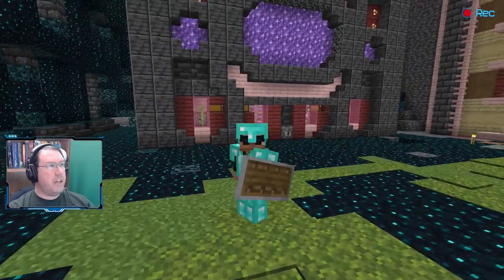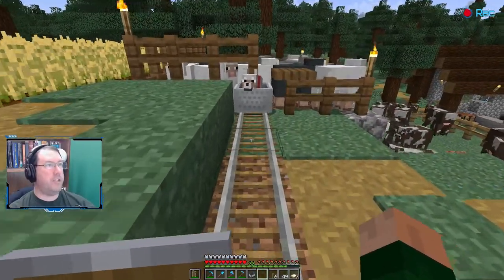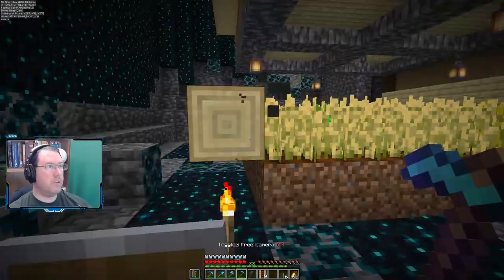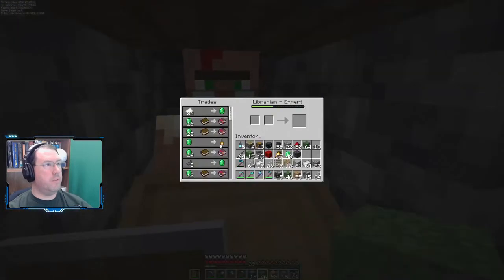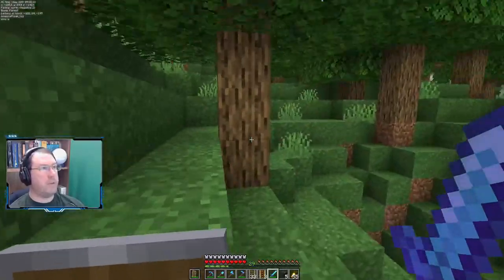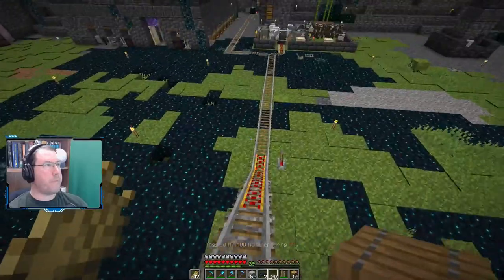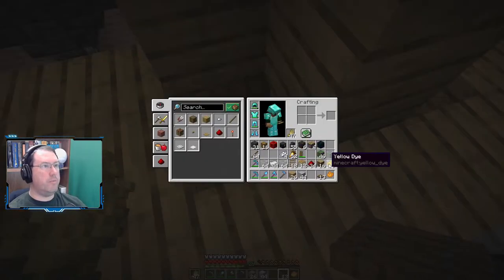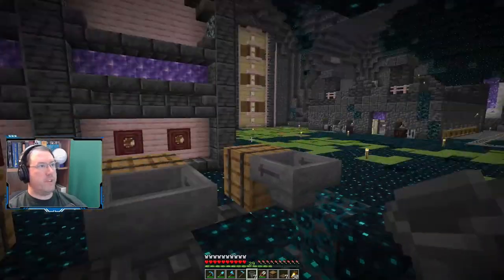Wool Farm - Minecraft - Stream Replay (2/22/2024)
How about a wool farm.

💖 Support Me 💖

🔗 Links 🔗

📜 Channel Rules 📜

-- No swearing
-- No politics
-- English only